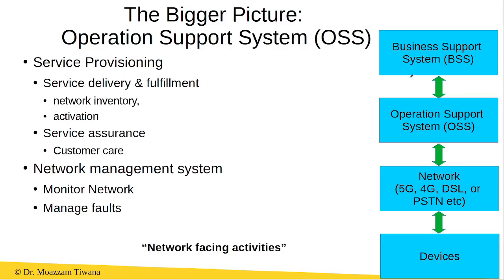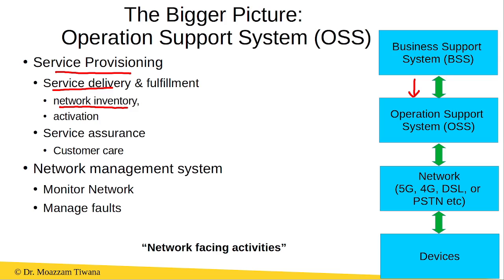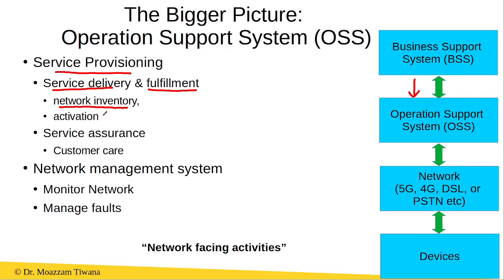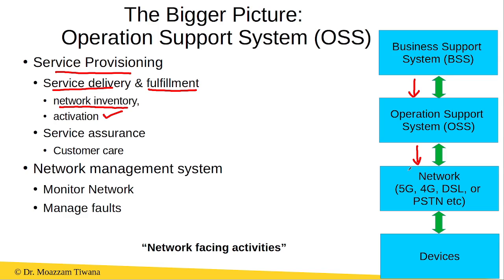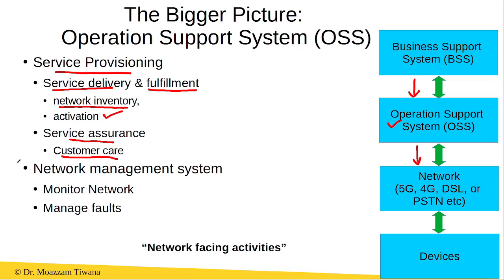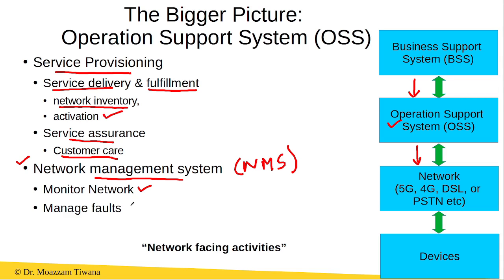The Bigger Picture: Operation Support System (OSS)